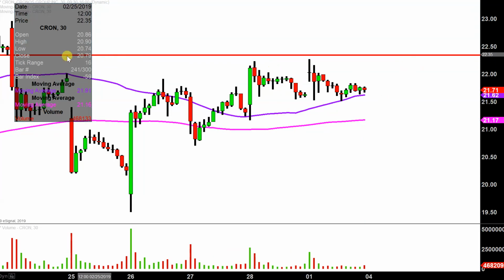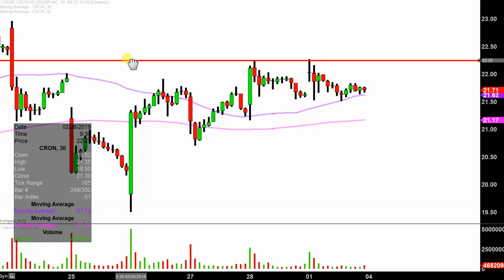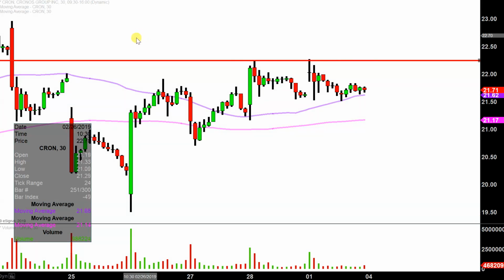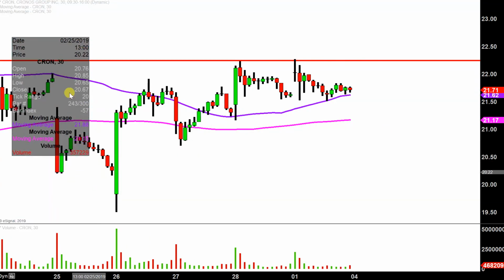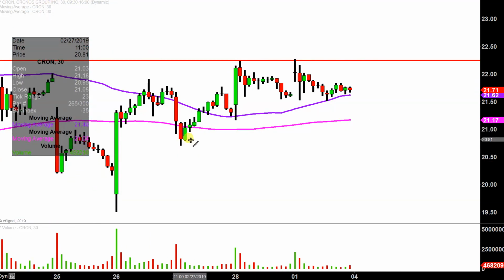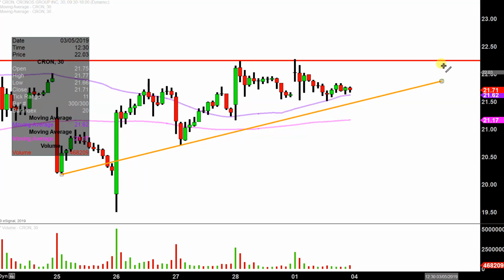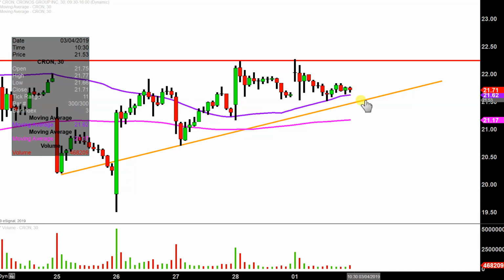Cronos Group Inc. - CRON Stock Chart Technical Analysis for 03-01-2019